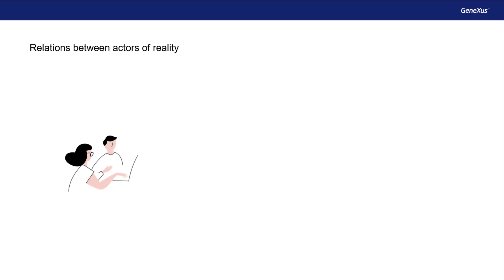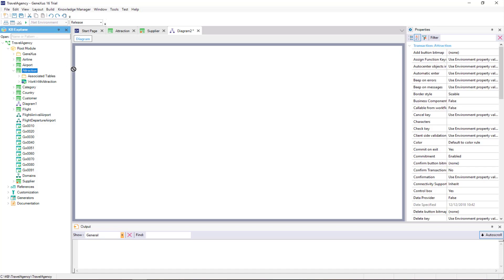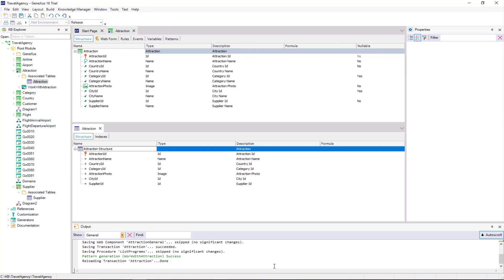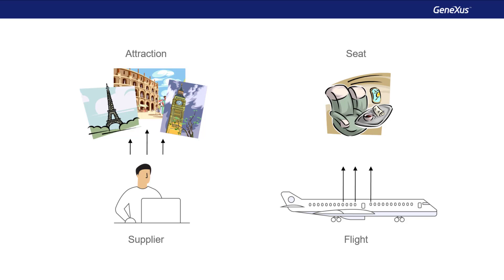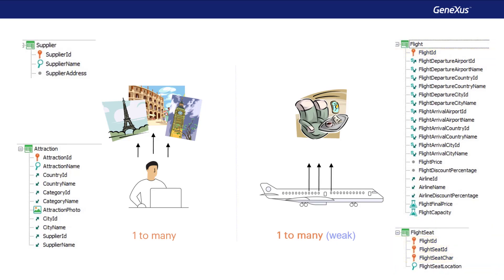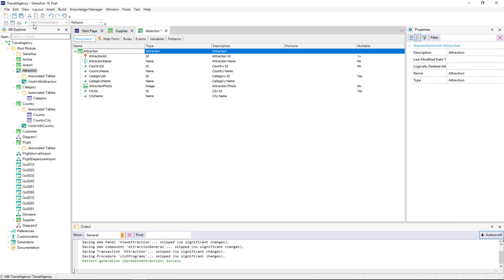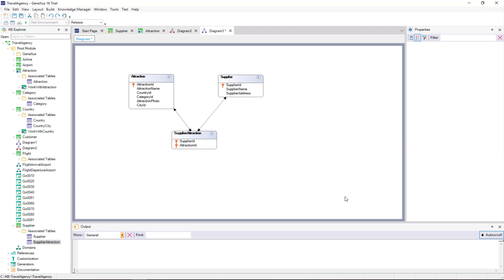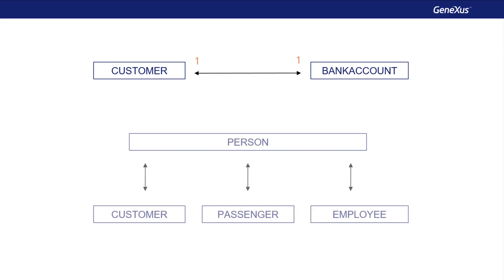Relations between actors of reality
We study the types of relations that may be established between the entities from reality: one to many (strong and weak), many to many, their characteristics and ways to model them based on the transactions. We present two cases of relations one to one.